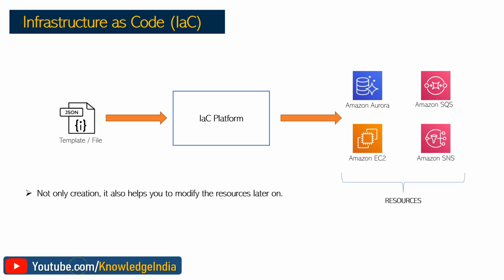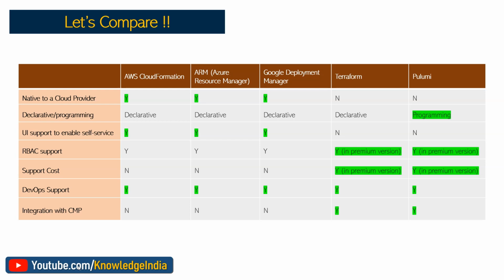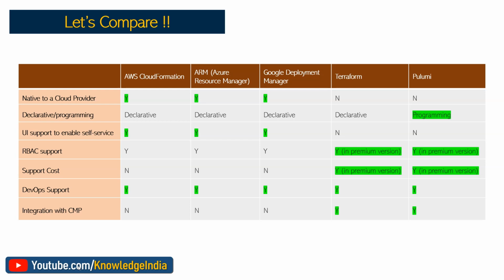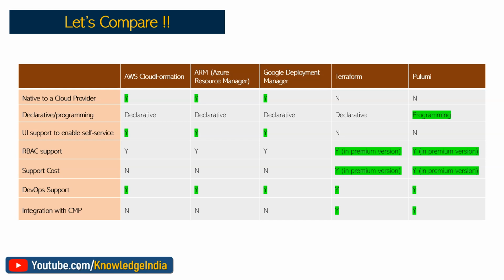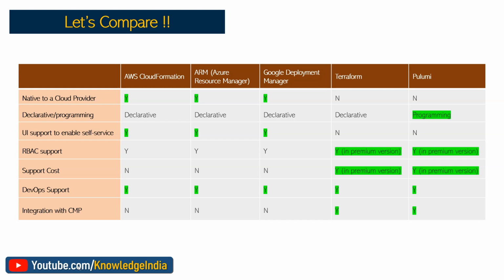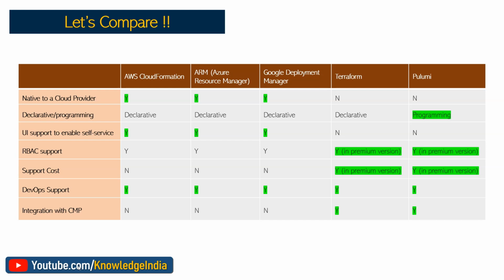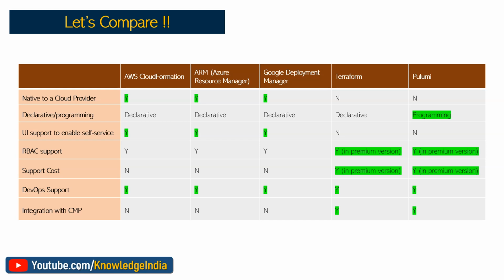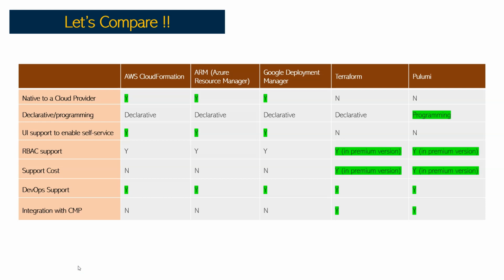How to SELECT the right IaC Platform? CloudFormation, Terraform, Pulumi, ARM, GDM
- What are the 7 most IMPORTANT FACTORS while comparing Infra as Code Platforms
- FEATURE COMPARISON:
   + AWS CloudFormation,
   + Azure Resource Manager,
   + Google Deployment Manager,
   + Terraform,
   + Pulumi
- How to choose the correct IaC platform for your organization?

TIMESTAMP
0:00 Introduction
1:05 What is IaC (Quick Introduction)
2:25 7 important factors to compare IaC
3:25 Native to a Cloud Provider? Multi-Cloud
5:22 Declarative/Programming
8:55 UI Support / Self-service
12:20 RBAC Support
13:46 Technical Support Cost
14:43 DevOps Support
16:25 Integration with CMP
18:15 Summary

KnowledgeIndia is an initiative to teach Cloud and related technologies to professionals in an easy & practical manner.